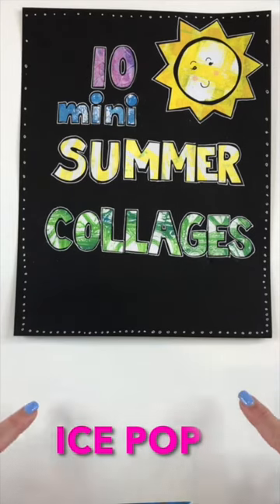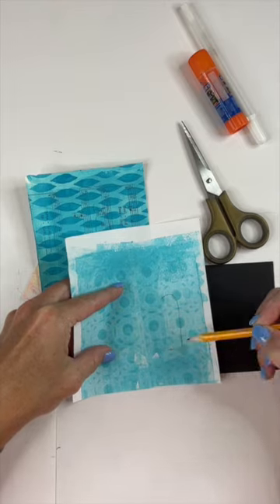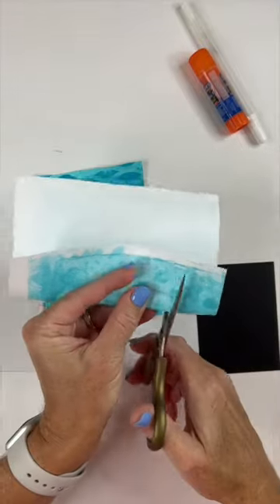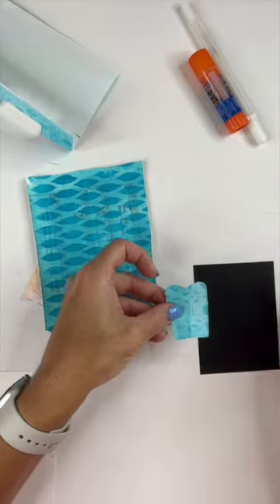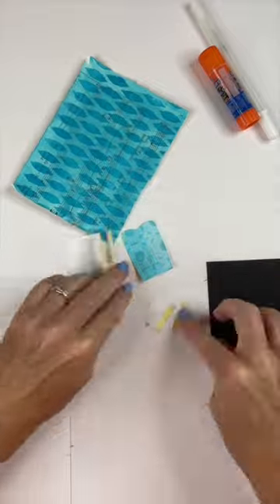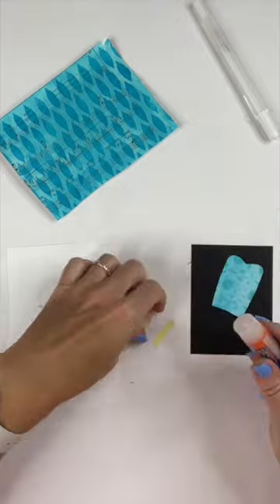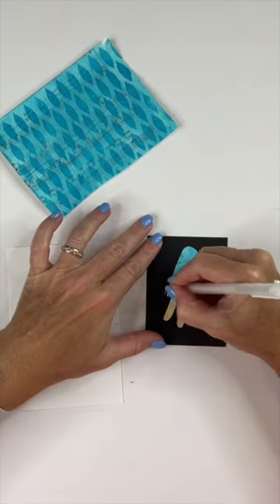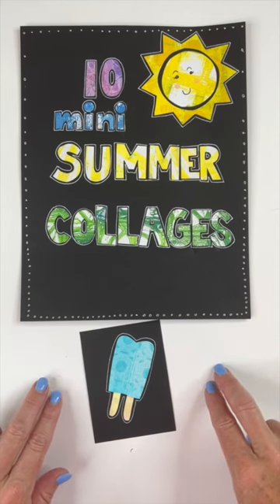10 Mini Summer Collages, Prompt 7: Ice Pop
Join me for daily Collage Shorts Videos Monday, August 1 - August 10th. Each day, I'll post a short and sweet collage, showing the process of creating 10 mini collages, inspired by summer.
Each collage with be a simple image, made with colorful painted papers.
You can use  paper, washi tape, gel prints, scrapbook paper, or anything you can glue down.

10 Daily Prompts
August 1- Swimsuits
August 2- Flip Flops
August 3- Watermelon
August 4- Summer Hat
August 5 - Kite
August 6- Beach Ball
August 7- Ice Pop
August 8- Sunglasses
August 9- Snorkel
August 10- Surfboard